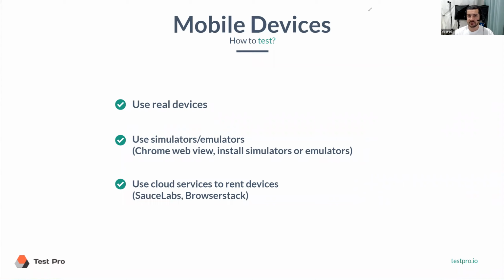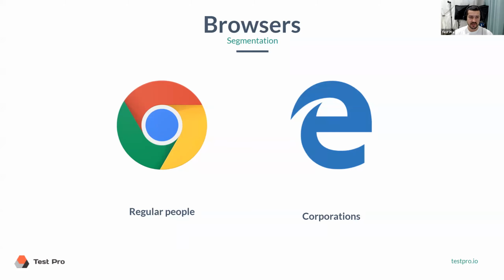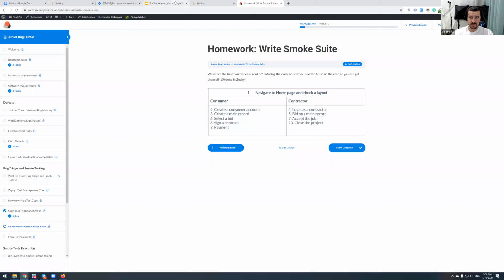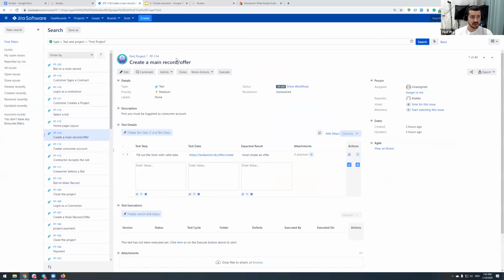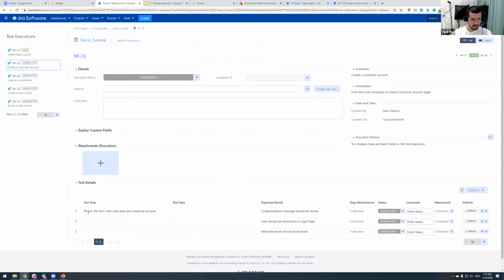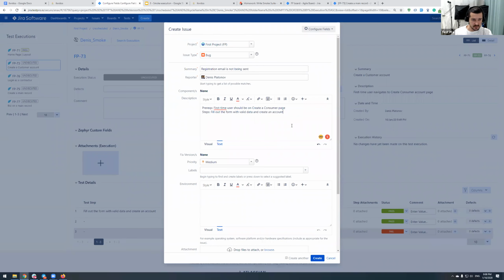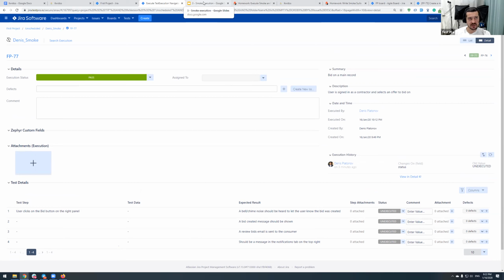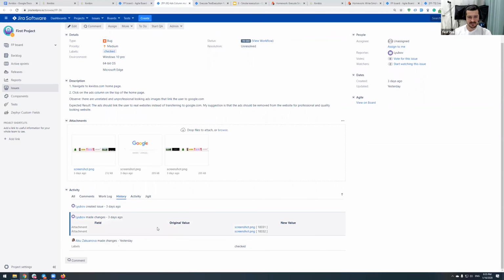JBH1 - Smoke Execution - 01/16/2020